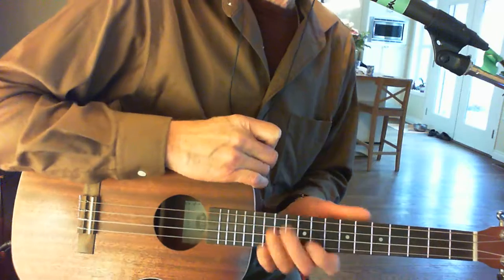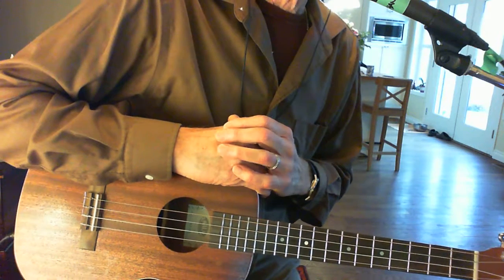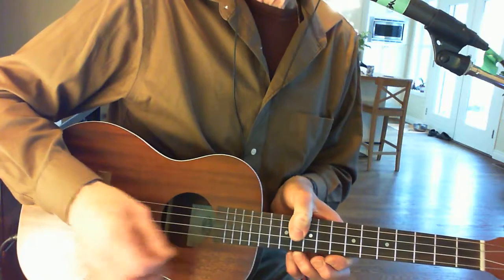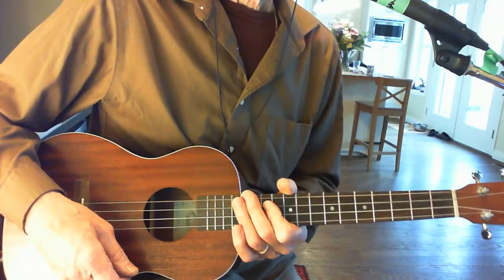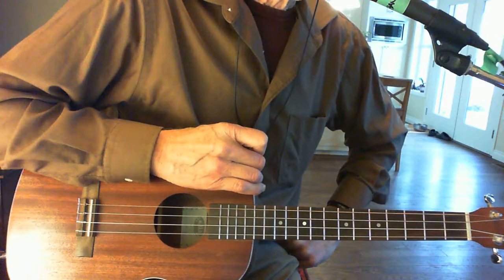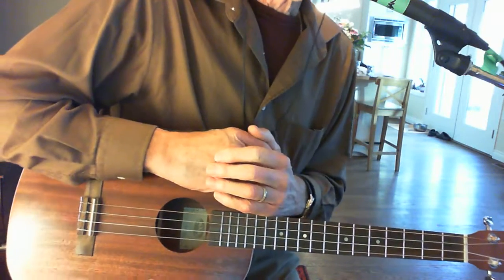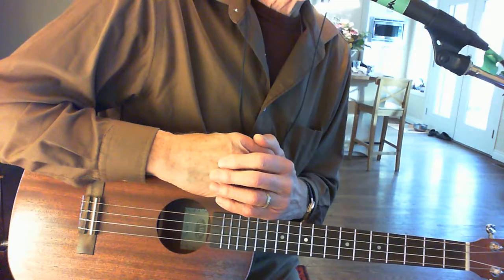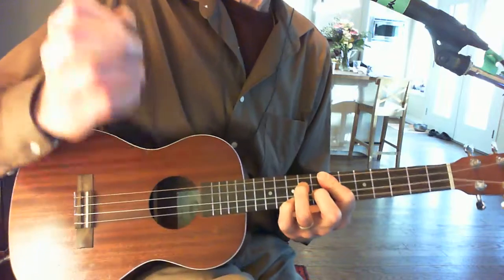Baritone Ukelele plectrum tuning with John Hansen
Baritone Ukelele , having fun with plectrum CGBD tuning